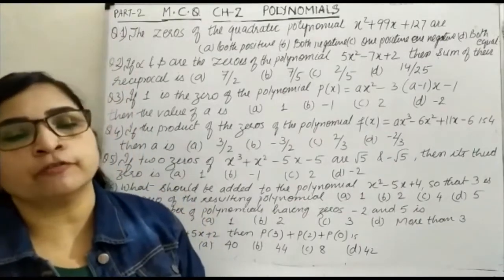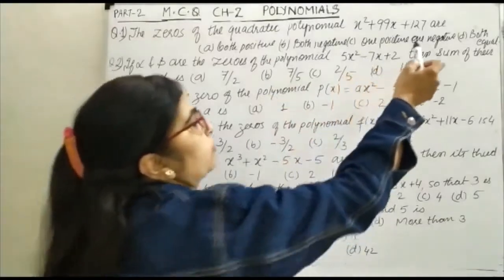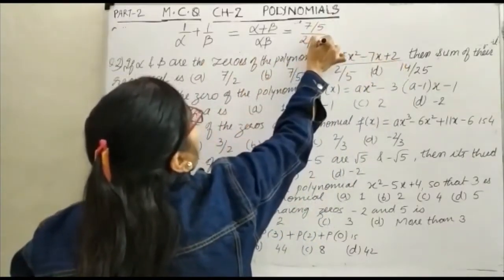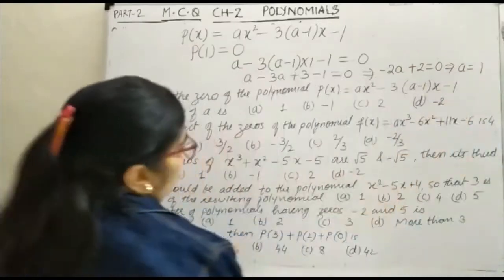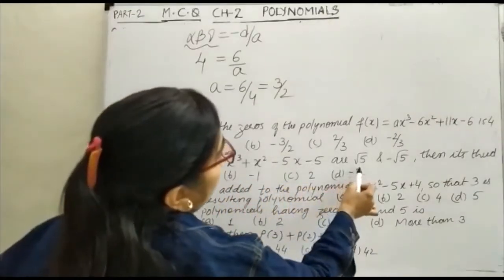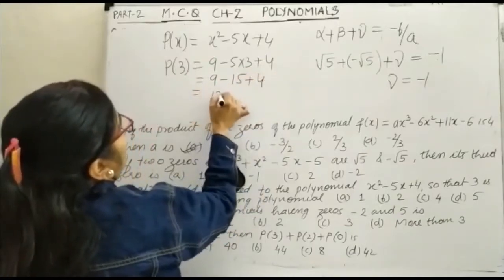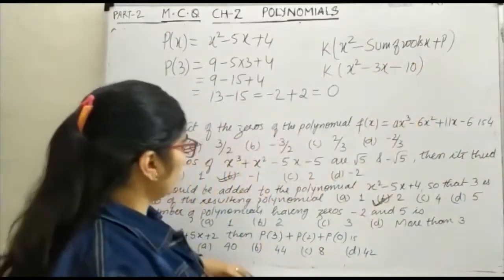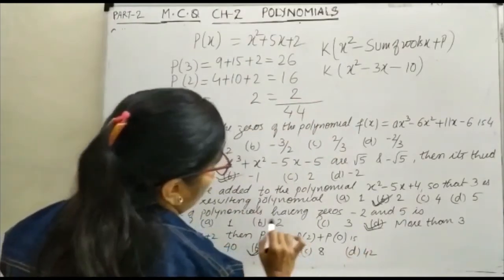Class 10 Chapter Polynomials Test Paper -2 (Multiple Choice Questions)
Class 10,
 Chapter Polynomials,
 Test Paper 2,